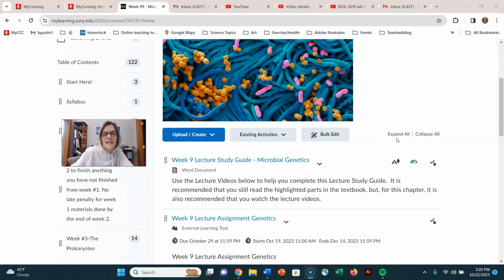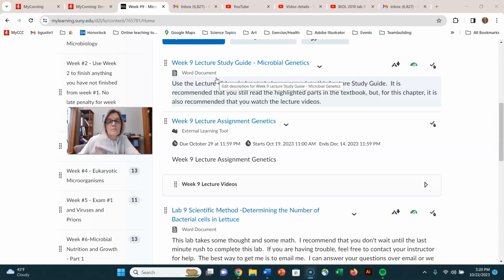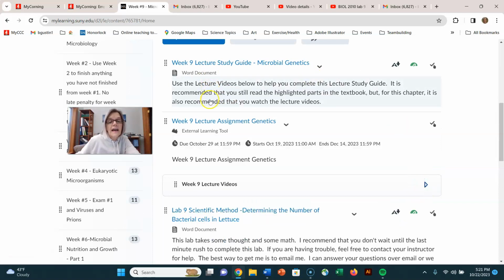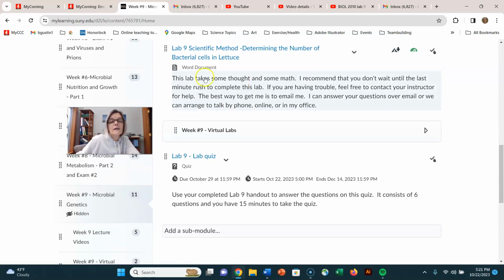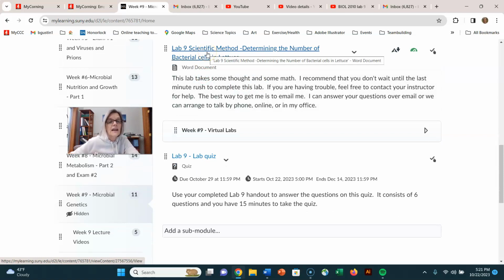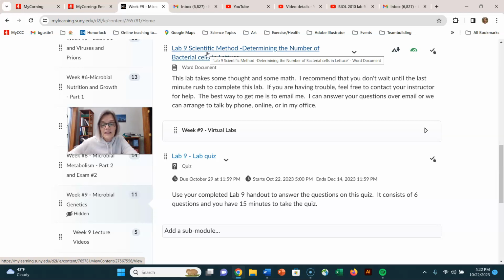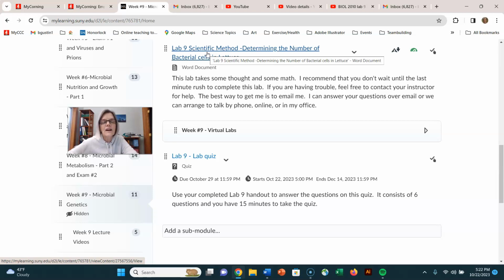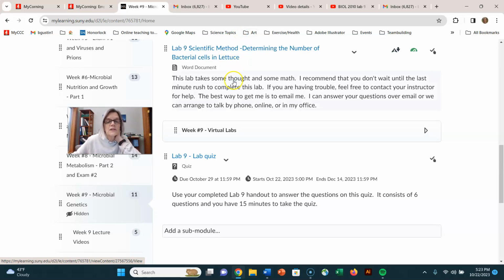BIOL 2010 Intro wk 9 202410